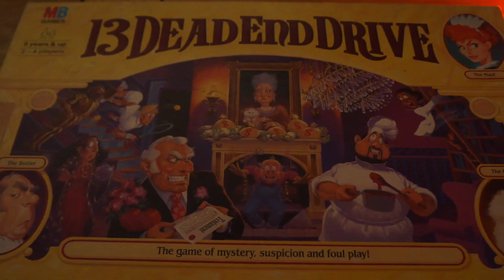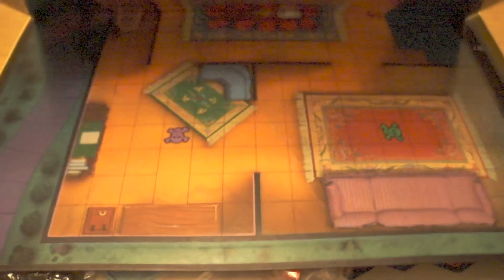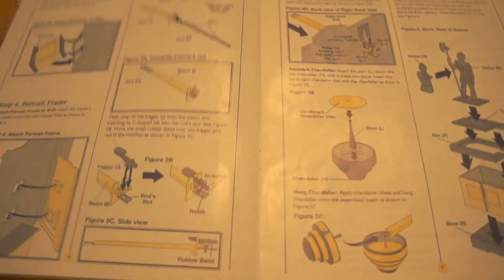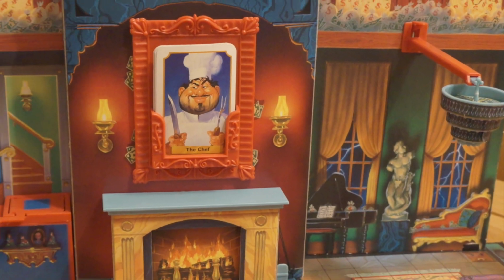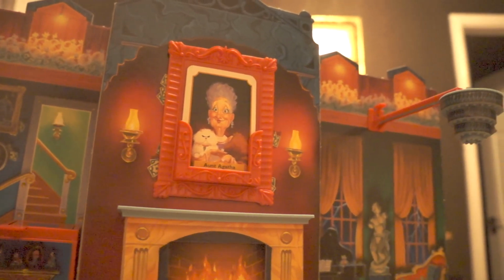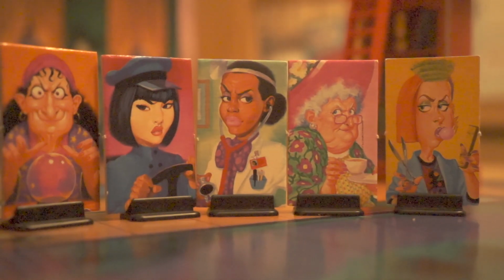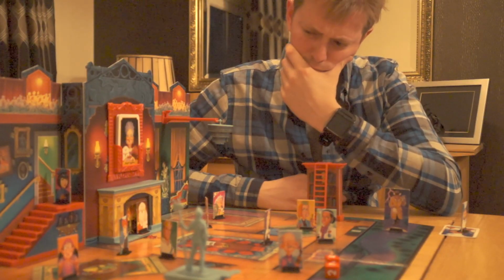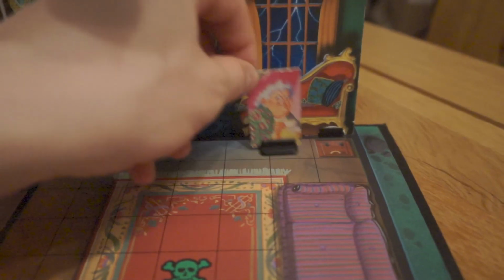13 Dead End Drive Down From The Attic ep:20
This episode we're looking at the murderously fun game 13 Dead End Drive from 1994. An absolute classic from MB games and one of my all time favourites! Deception, sneakiness and killing people, what more could you want in a children's board game!